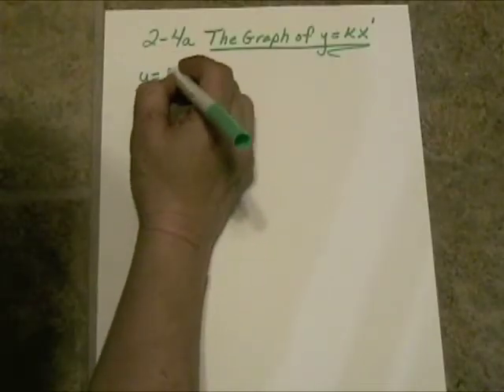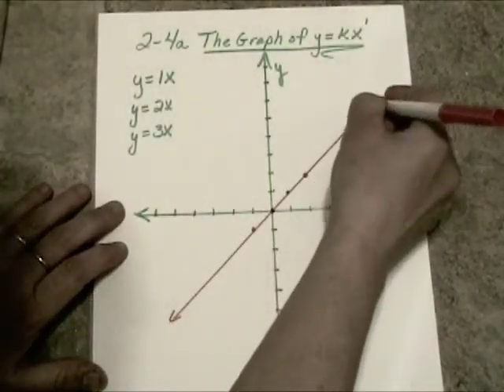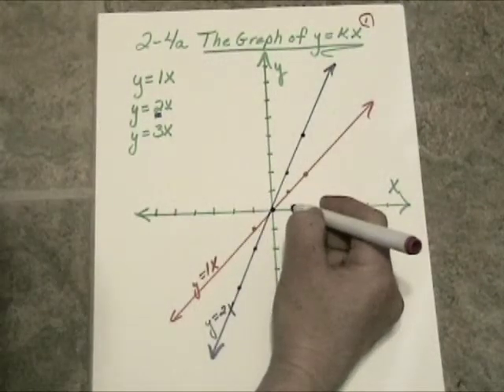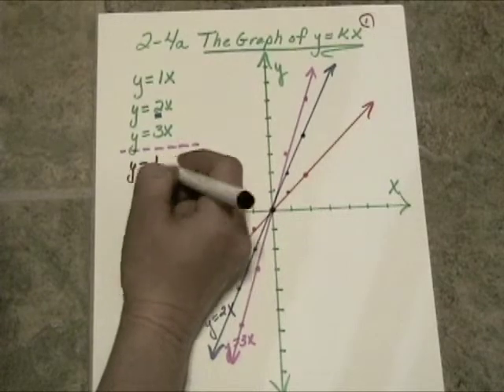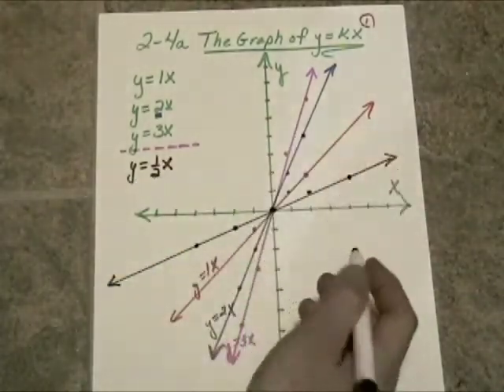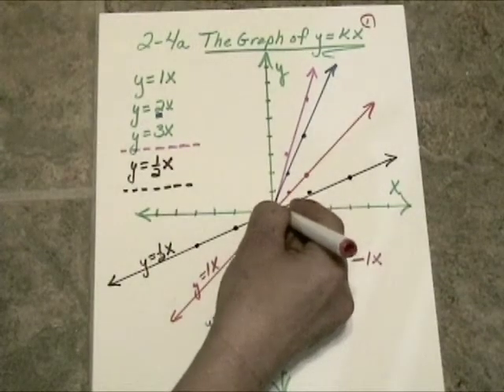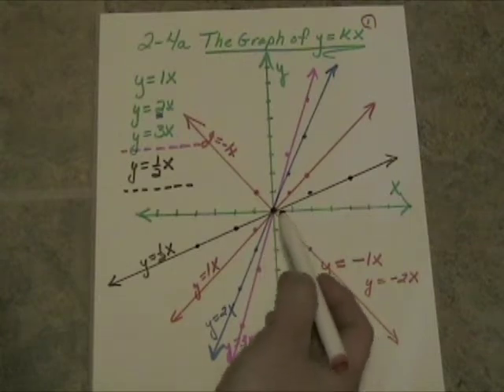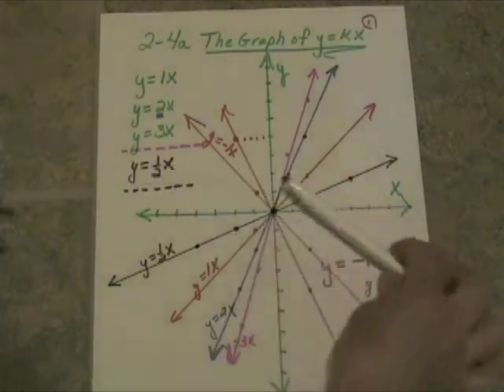2_4a The graph of y=kx^1 pt 1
2_4a The graph of y=kx^1 pt 1